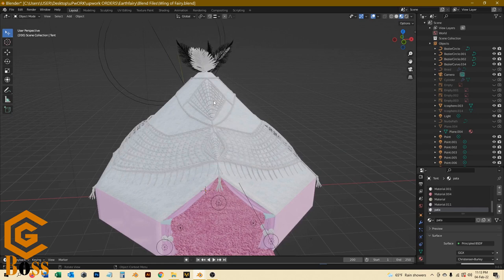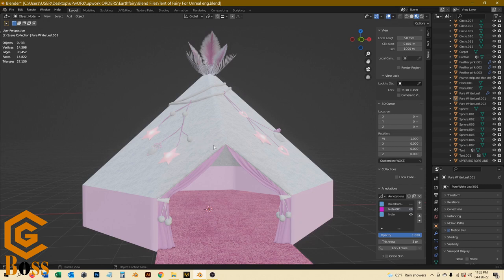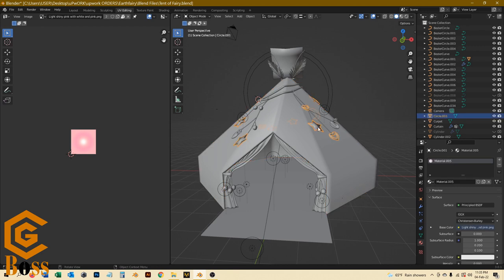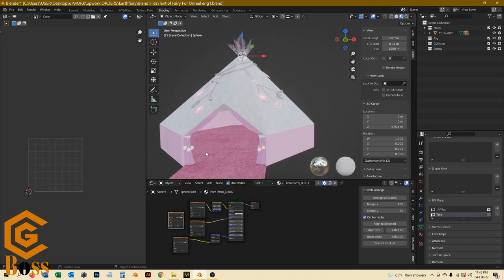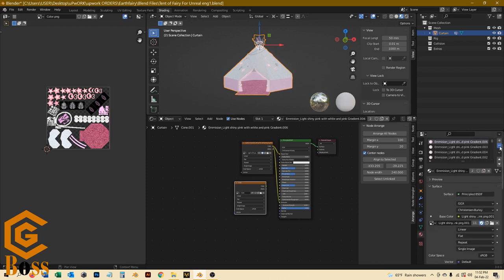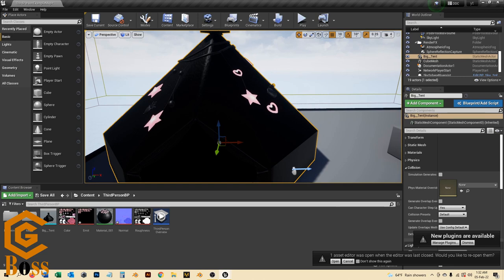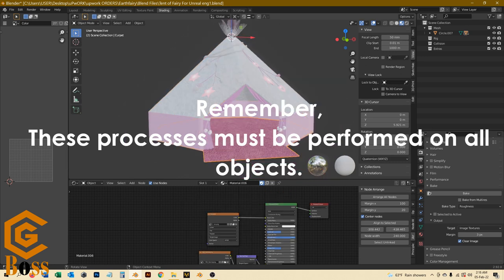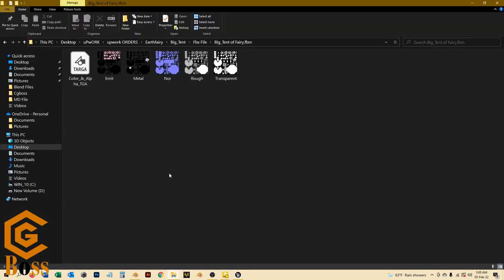Blender To Unreal Engine | 3D Model To Game Asset in Blender | Best Tips For Blender And UE User!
My main topics are,
1. Texture baking & combine multiple textures into one in blender.
2. And then export the game asset from blender to unreal engine.
3. I also show you guys,
how to import game assets into unreal engine,
and some tweaking for better results in unreal engine.